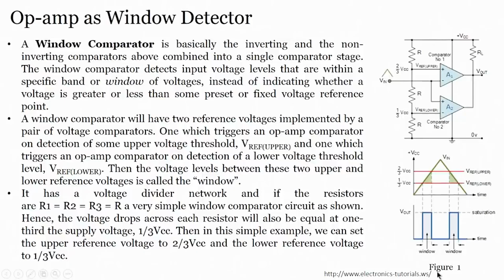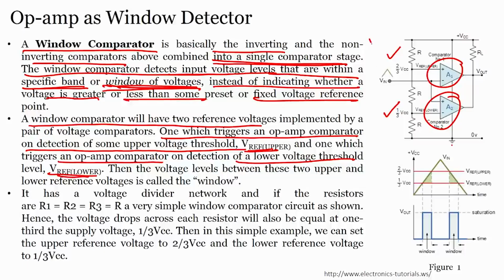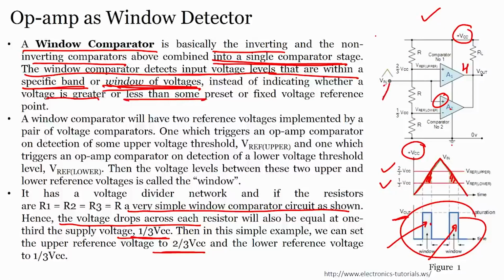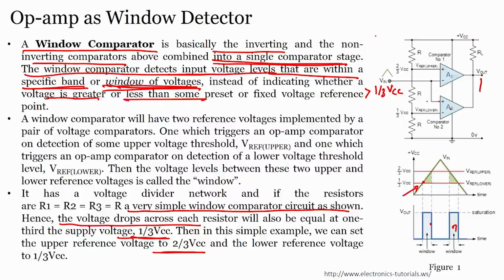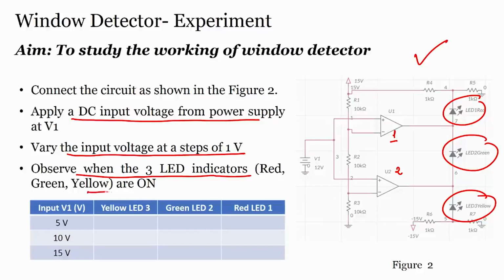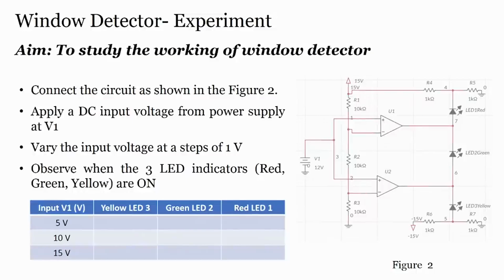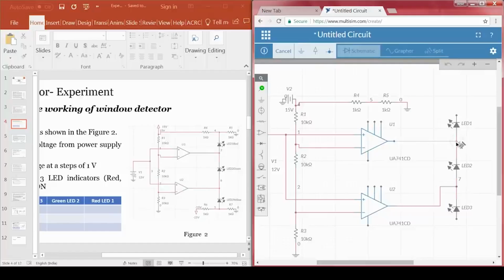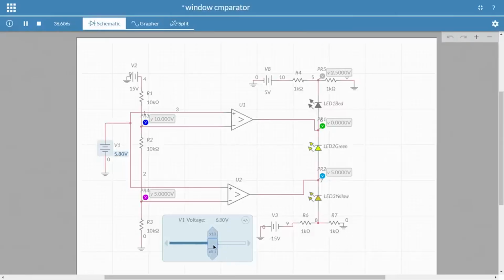Op-amps as Comparator: Window Comparator